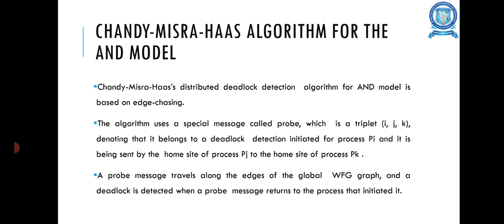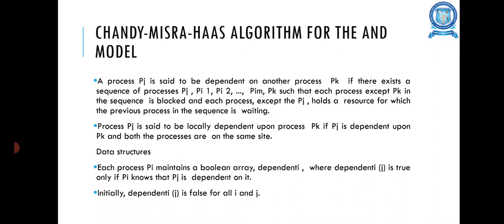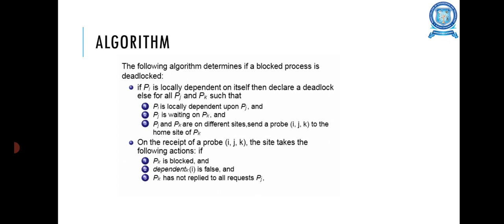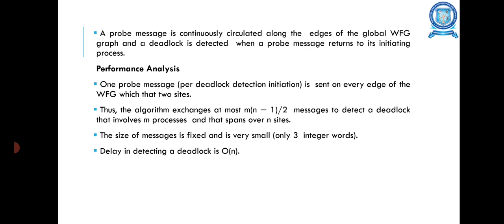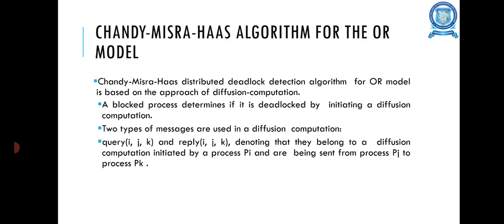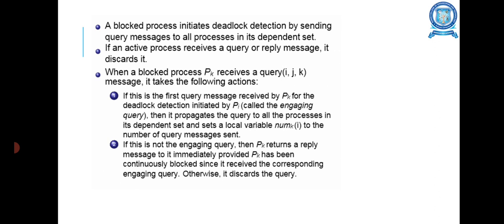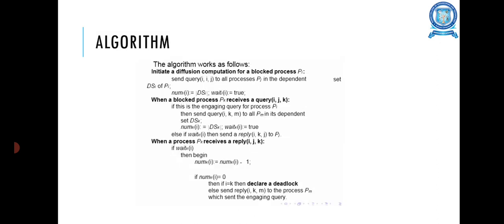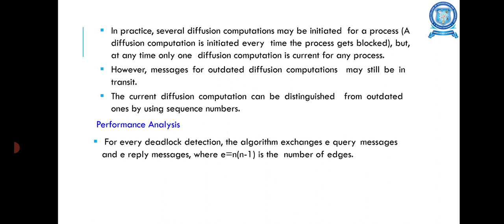Algorithms for the AND model and the OR model